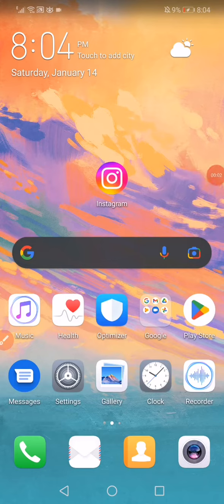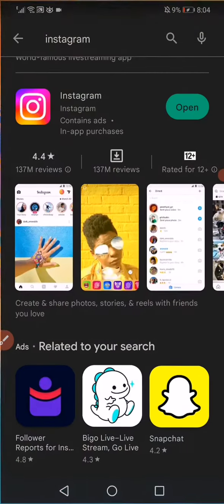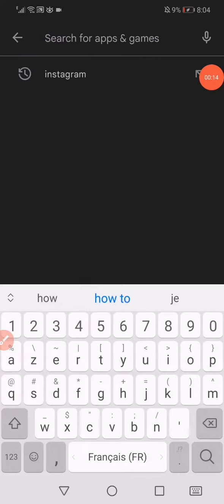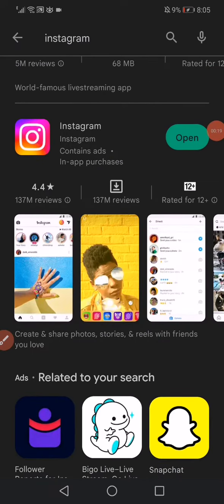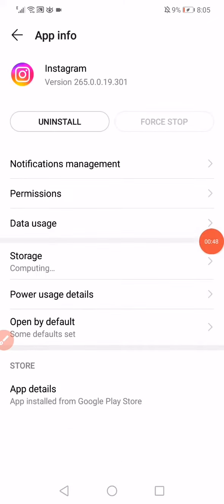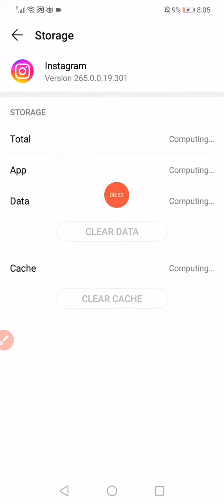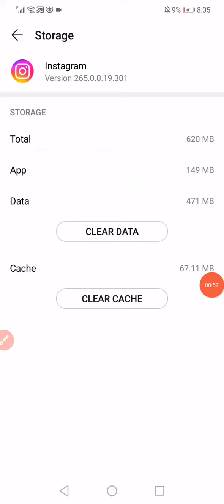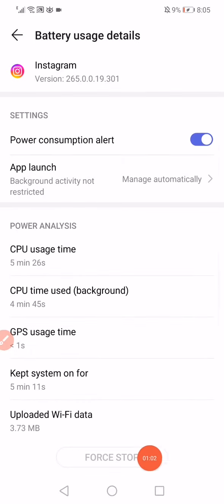Fix help us confirm it's you instgaram / Help us confirm its you i'm not a robot Instagram